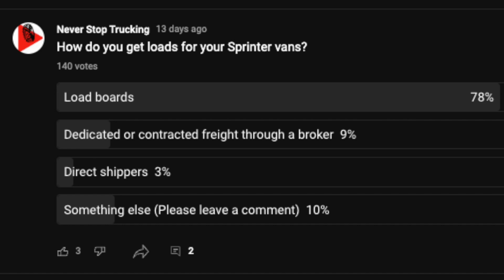How much $$$ can you make driving a sprinter van?